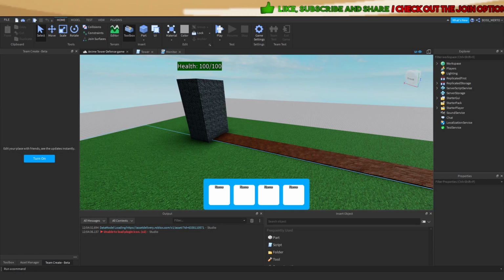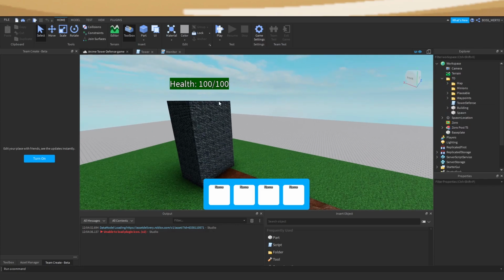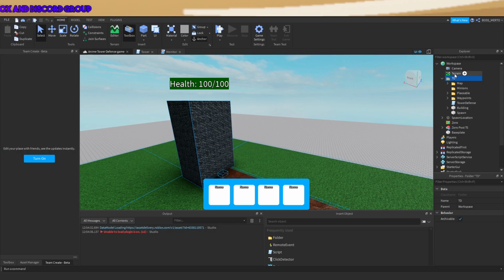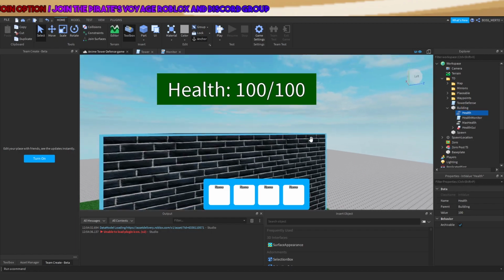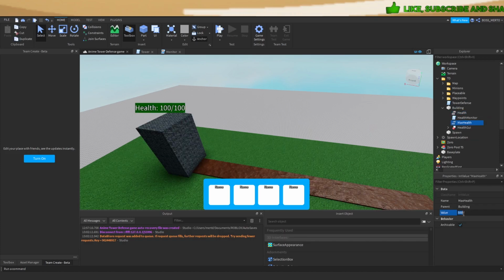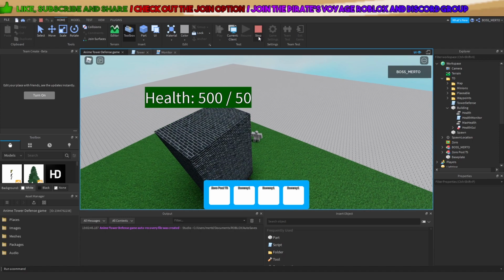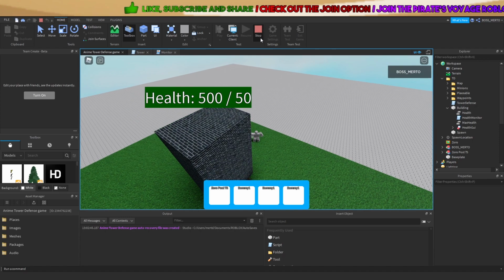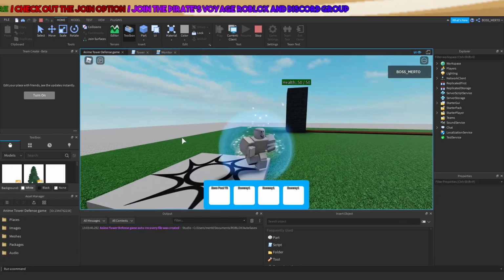[MINI TUTORIAL #11] ROBLOX Studio | CHANGE HEALTH OF THE TOWER BUILDING PROPERLY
This video is an additional video to my anime tower series and shows how to properly change the health of the tower building, to which the units run to.

// This is a link to a uncopylocked place which contains things that I have created in this video, clicking on this supports me.

TIMESTAMPS:
0:00 - 0:40 Intro
0:40 - 5:24 Changing the health
5:24 - 6:45 Outro